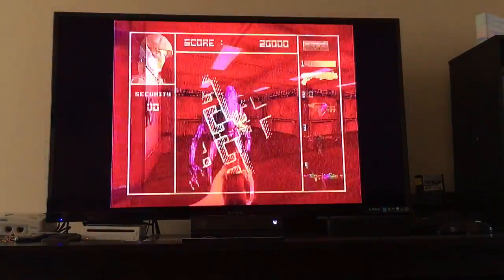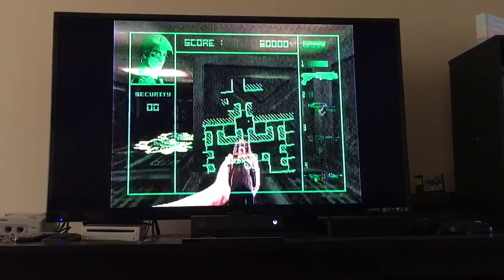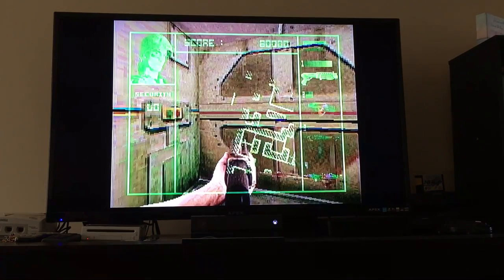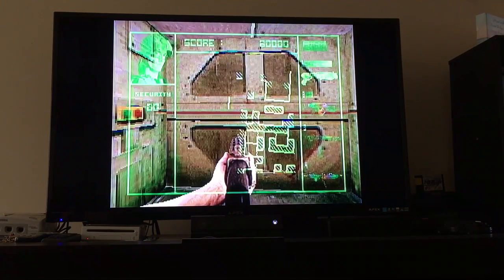Play & Talk with Alien vs Predator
Playing that Killer App for the Atari Jaguar